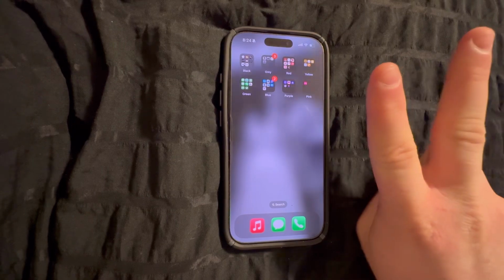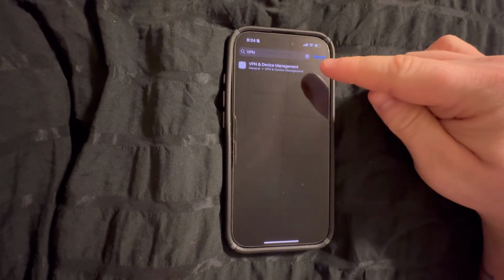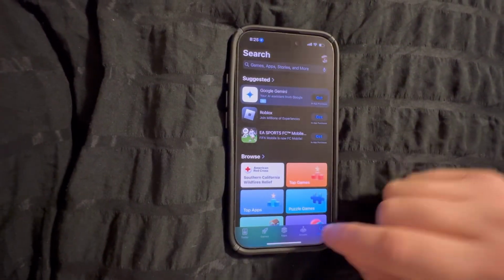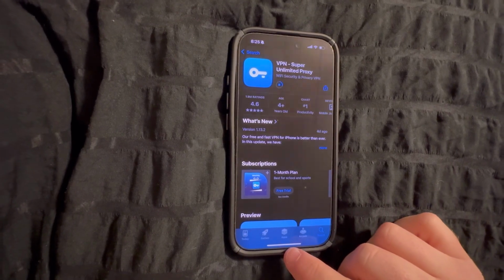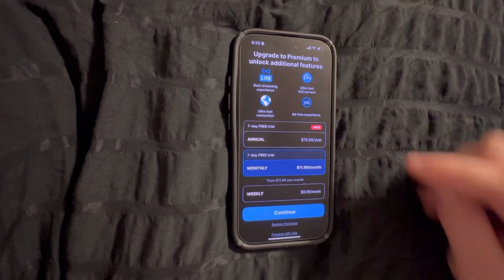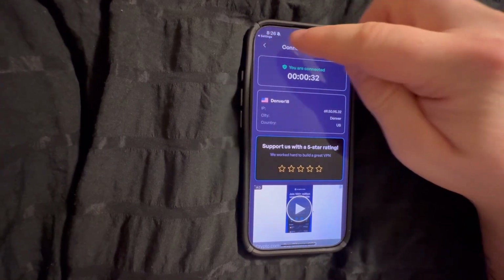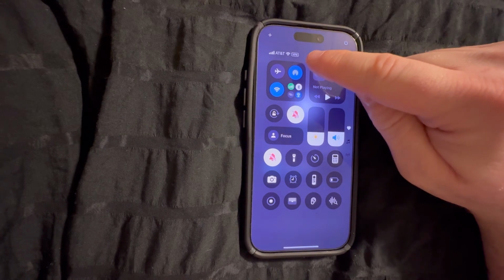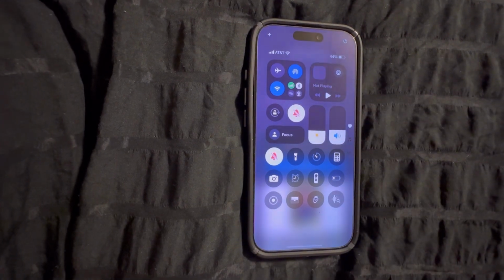Easiest Ways to Download and Use a VPN UPDATED 2025 (Easy Walkthrough)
How to Download a VPN on your smartphone